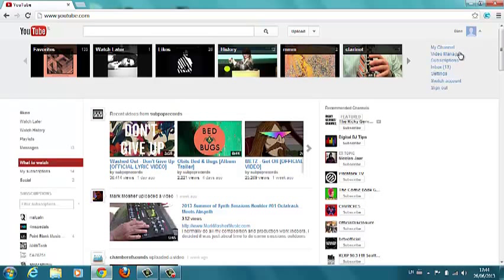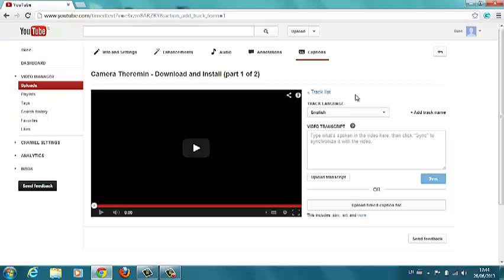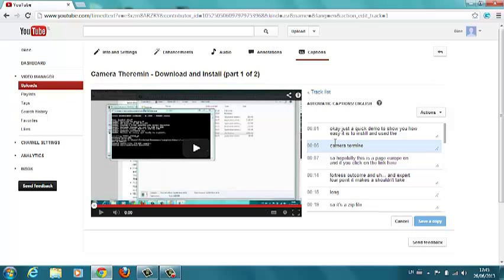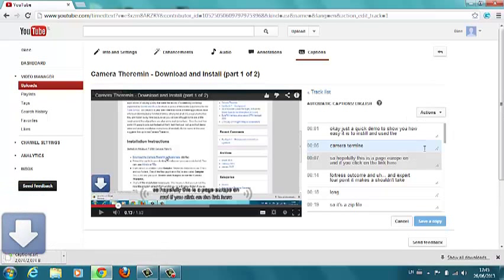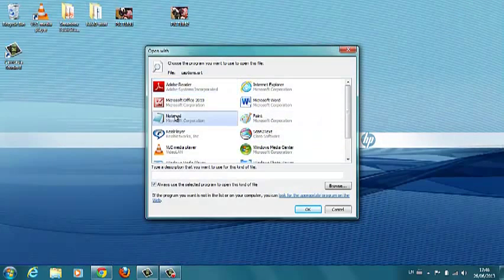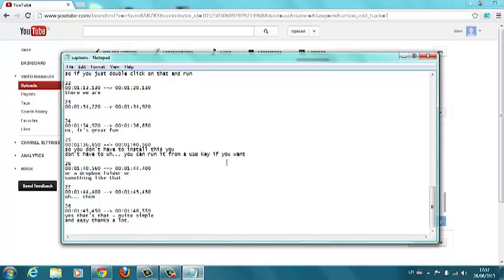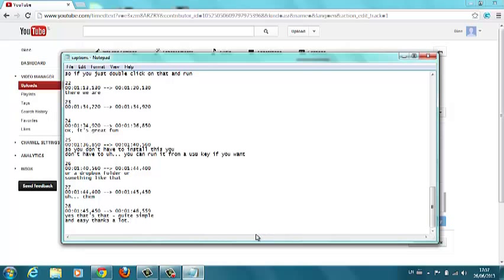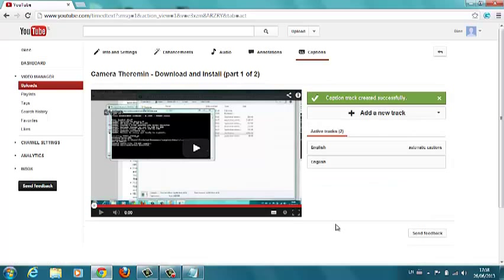Easy captioning using YouTube speech recognition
In this video we demonstrate how easy it is to subtitle your videos by correcting Youtube and Googles automatic speech recognition generated captions (subtitles) and uploading the corrected file. You could also use the corrected file in any other application.